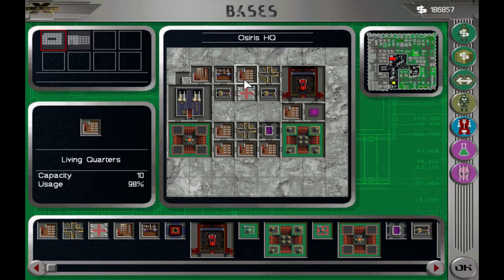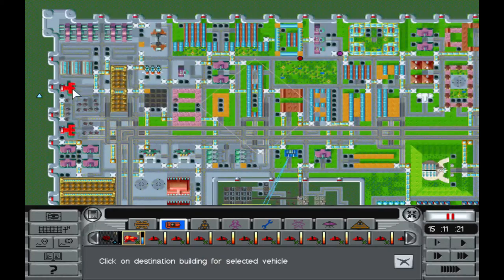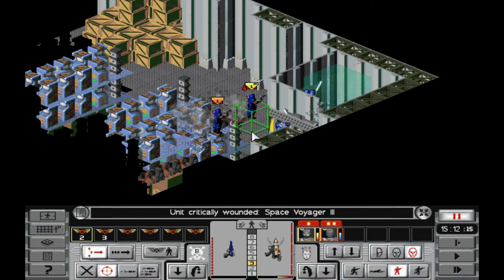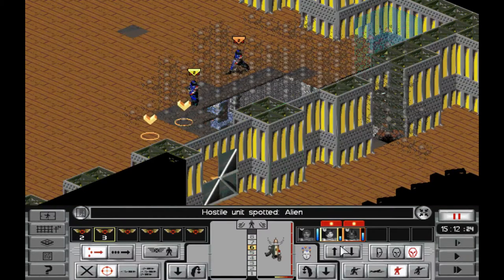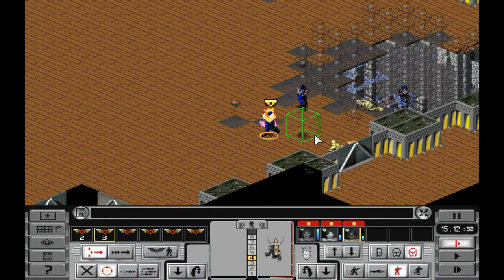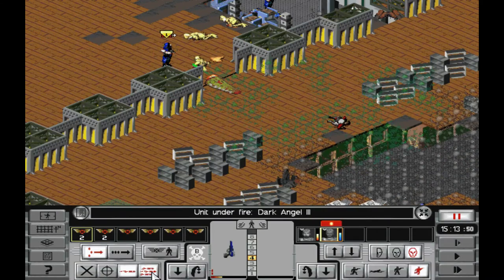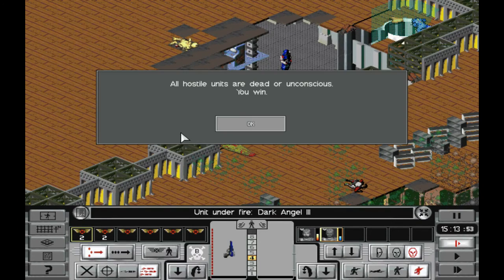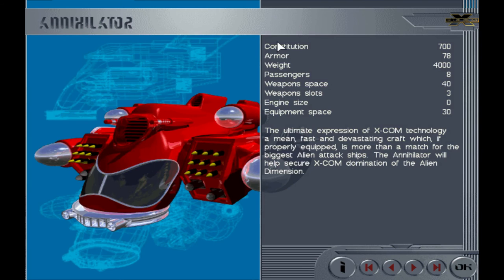Let's Play X-Com Apocalypse - [ep 65] - "Warehouse Destruction" - (Gameplay / Playthrough)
There's something evil in the city tonight... Earth has been ravaged by human excess, petty conflict and alien invasion. The world's population has been herded into huge cities, the first of which was Mega Primus. 2084: A Utopia shattered, social collapse and civil unrest reigns in Mega Primus